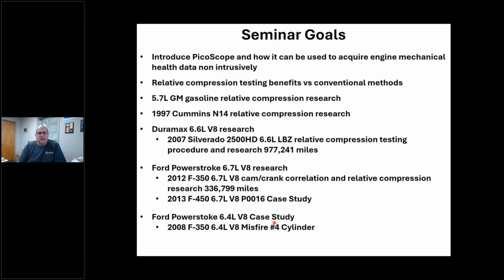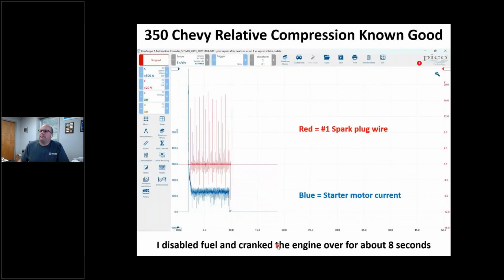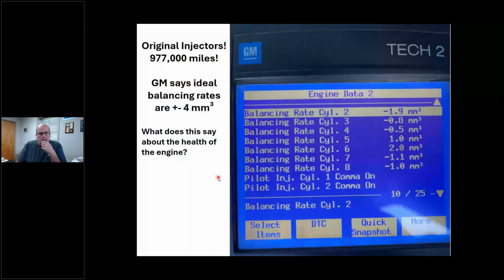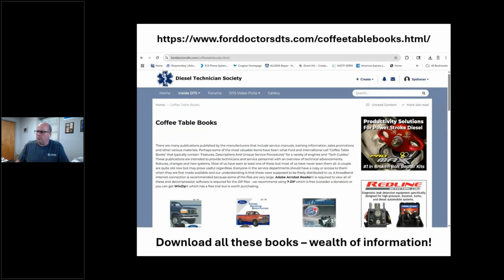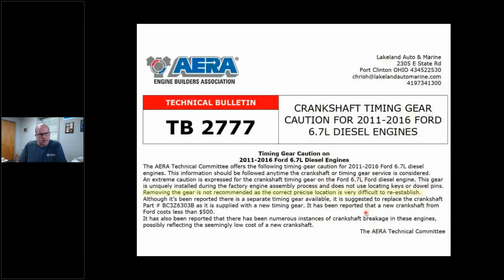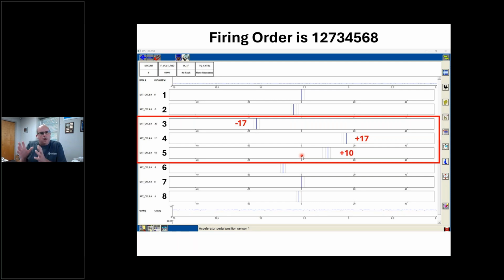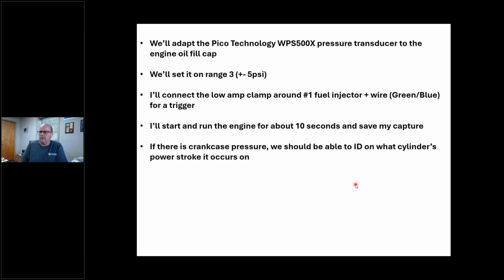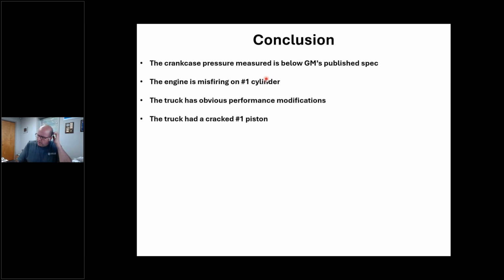Diagnosing Mechanical Engine Issues in 15 Minutes or Less on Diesel Engines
In this webinar, Chris Hamann from Lakeland Auto & Machine demonstrates how to determine if a Duramax, Cummins, or Powerstroke diesel engine has a mechanical concern without any disassembly including removing any injectors. In extremely short order, we can determine if and what cylinder(s) have sealing and breathing issues along with identifying potential causes. Chris discusses Pico Technology tooling, techniques, and diagnostic strategies during a few case studies.

0:00 Welcome
01:19 EPIC 2025
03:28 Goals
05:07 Oscilloscopes
07:53 Relative Compression
12:41 5.7L GM Gasoline
28:18 1997 Cummins N14
31:28 Duramax Diesel 6.6L V8
44:00 Ford Powerstroke 6.7L V8
1:09:36 Ford Powerstroke 6.4L V8
1:40:44 2015 Chevrolet 2500 LML Duramax 6.6L
1:45:16 O.A.E.V.T. Training Sept. 15-19, 2025
1:46:57 EHOVE Class
1:48:00 Questions & Conclusion